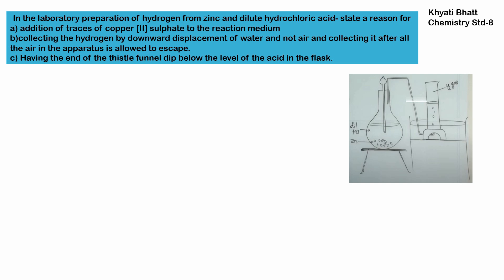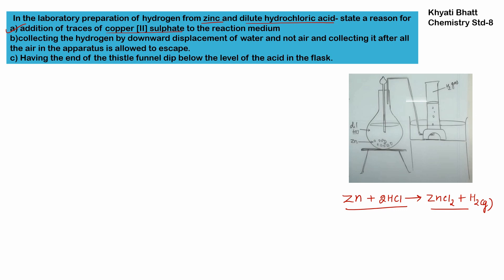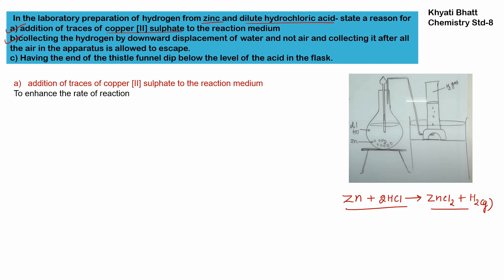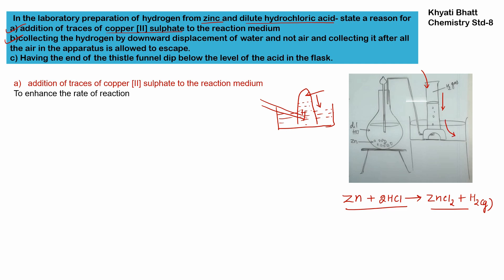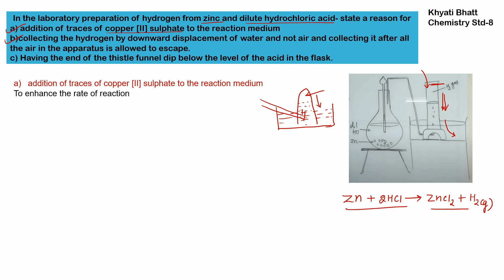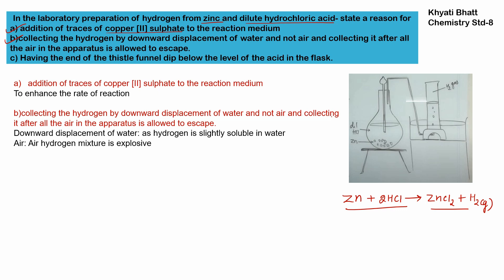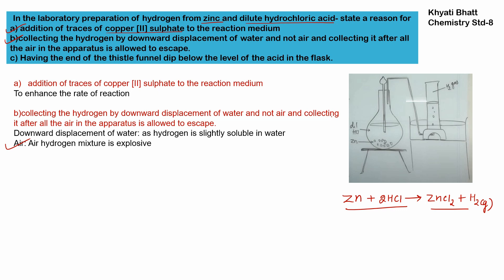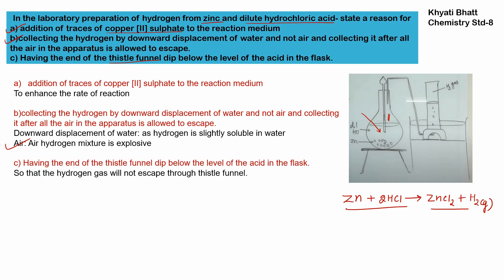Laboratory preparation of hydrogen: reason for adding CuSO4, collection with water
In the laboratory preparation of hydrogen, from zinc and dilute hydrochloric acid- state a reason for ,
a) addition of traces of copper [II] sulphate to the reaction medium,
b)collecting the hydrogen by downward, displacement of water and not air and collecting it after all the air, in the apparatus is allowed to escape.
c) Having the end of the thistle, funnel dip below the level of the acid in the flask.,